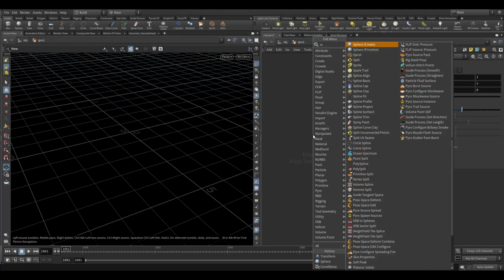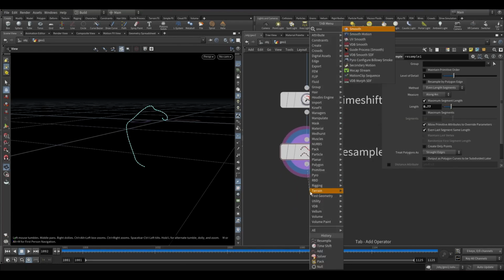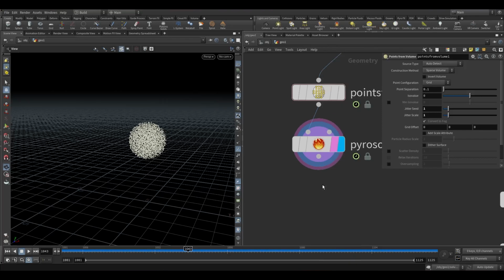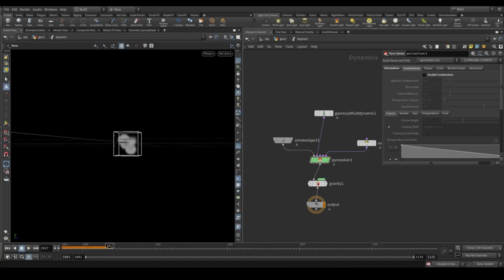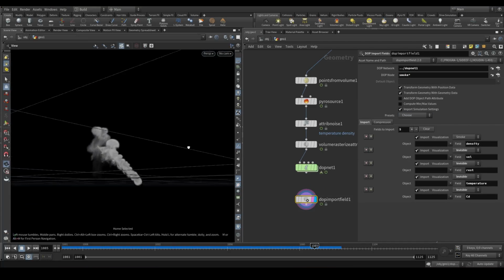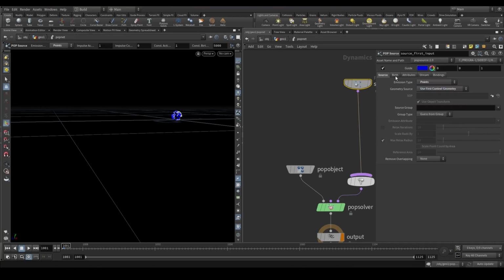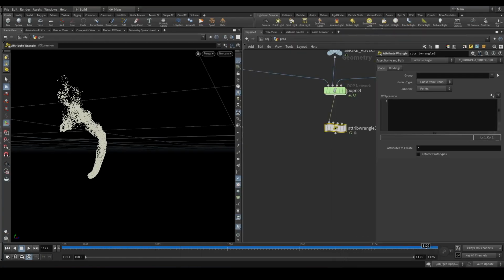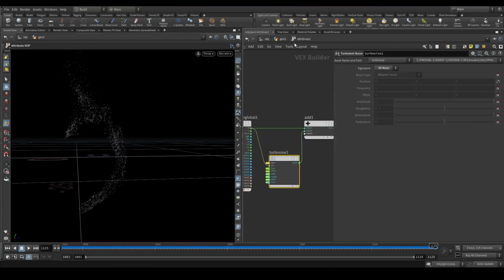Underwater Bubble Simulation | Houdini Zone | Houdini 19.5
Let me know if you have any doubts in the Comment Section.